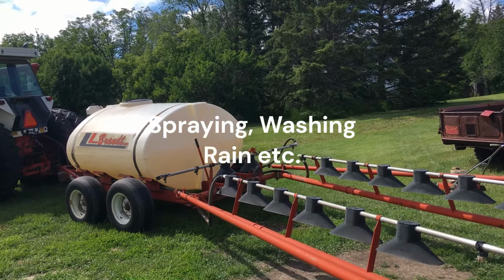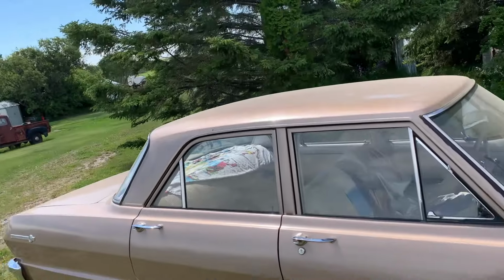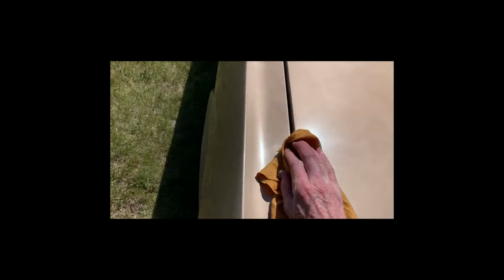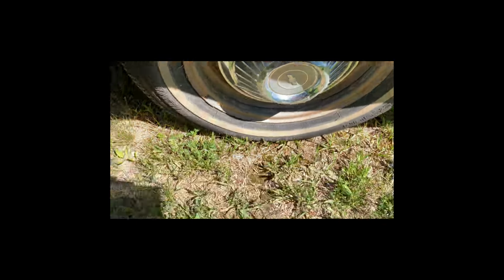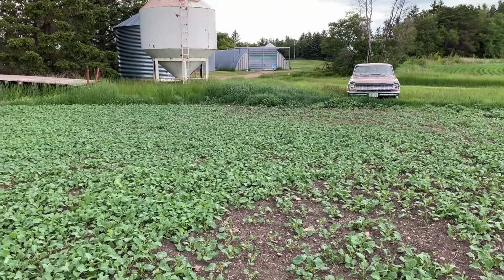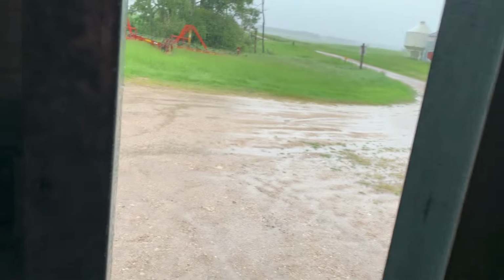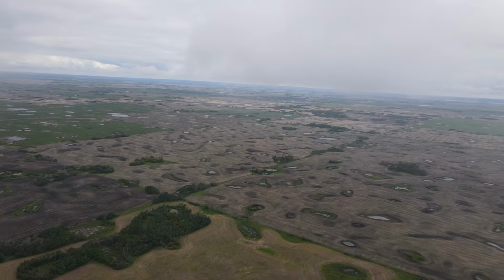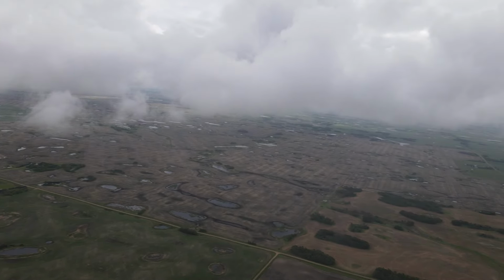Spraying Washing June 21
Hard to get a decent day to spray crops when the wind isn't blowing or its raining. Did a little car washing too.